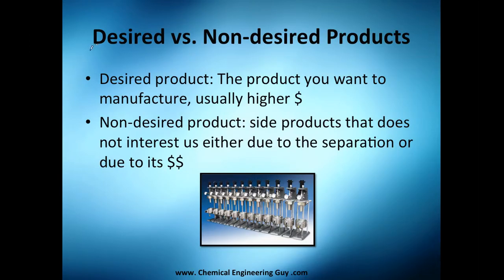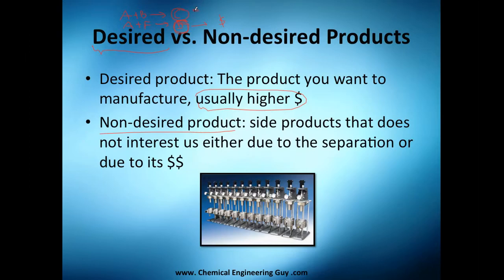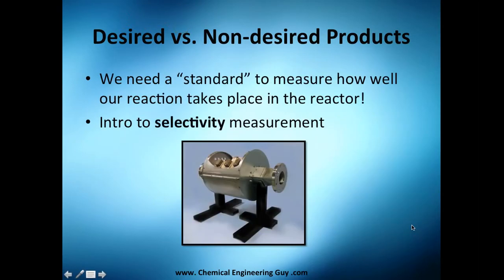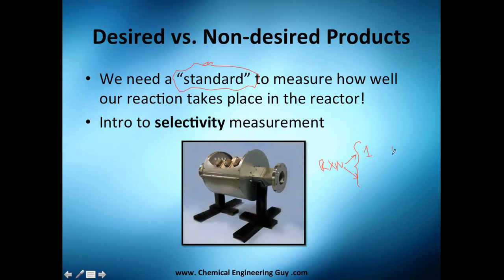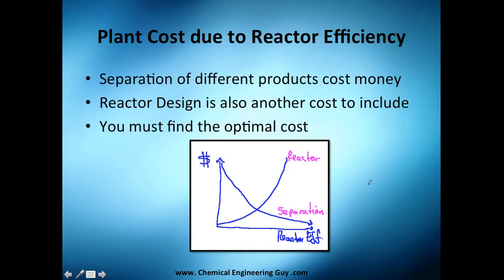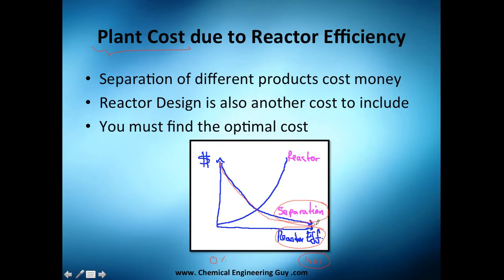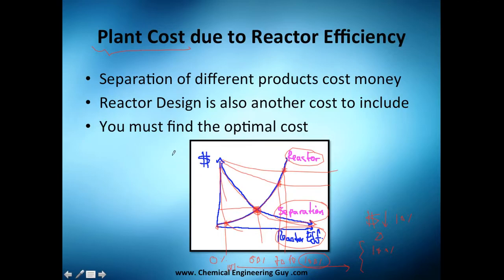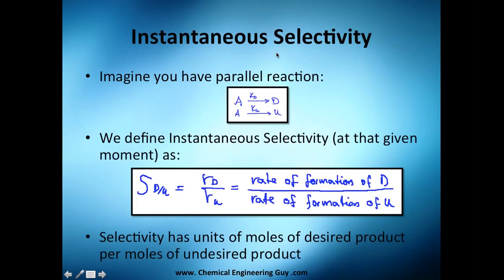Desired and Undesired Products // Reactor Engineering - Class 99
Desired product: Product we want to produce

Undesired Product: A product that may be produced and we are not willing to produce it.